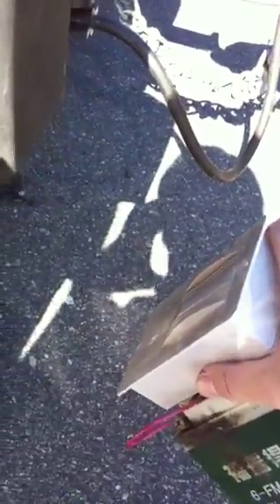Carbon Monoxide Alarm Test on Open Exhaust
Testing of Carbon Monoxide alarm on open exhaust